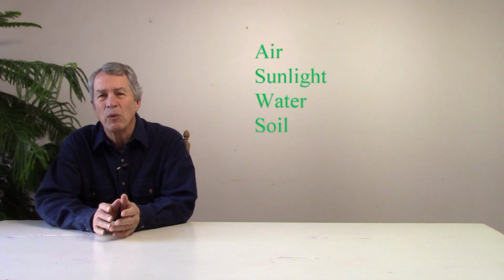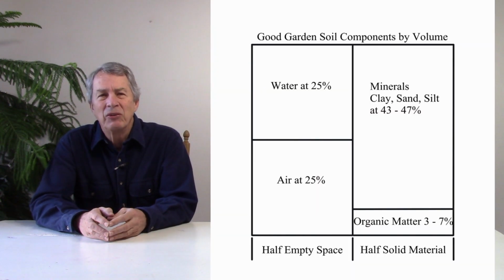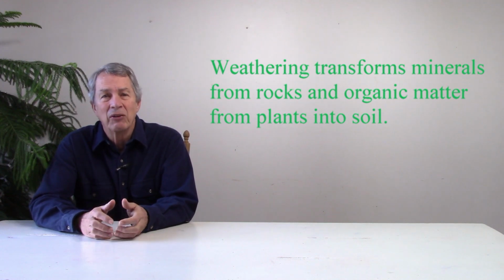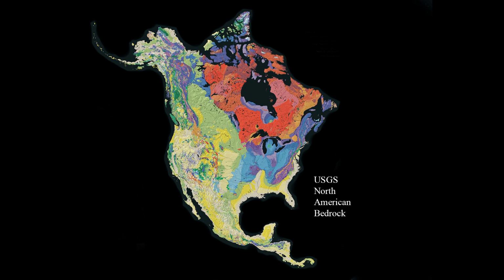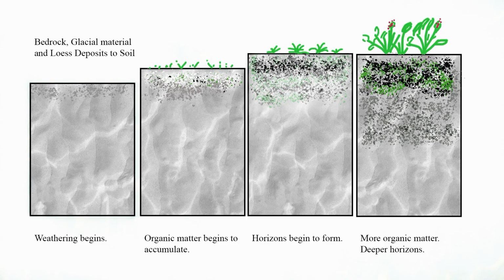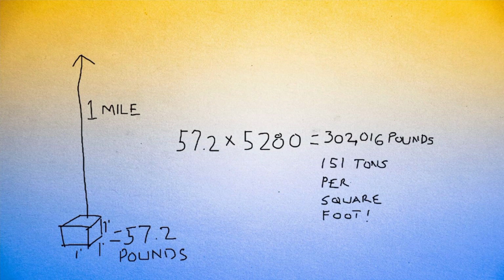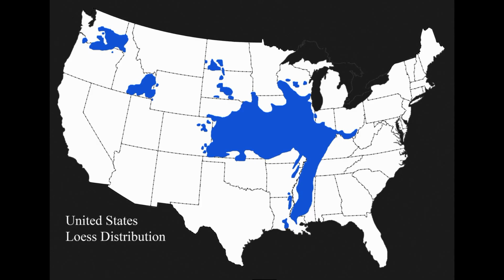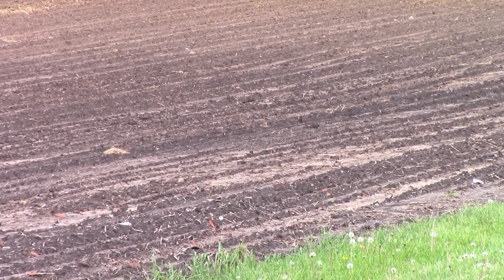02 13 Don't Treat Soil Like Dirt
Soil is not a 4 letter dirty word. It is important to understand soils as they provide most plants with the water and nutrients they need, besides anchoring them in place.